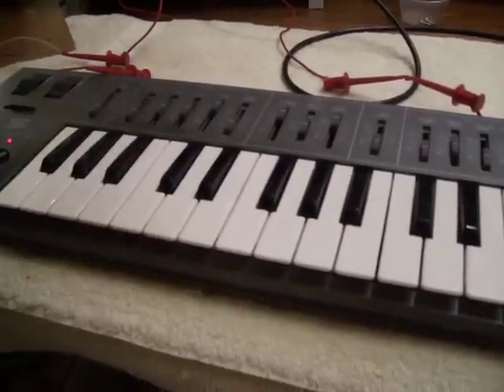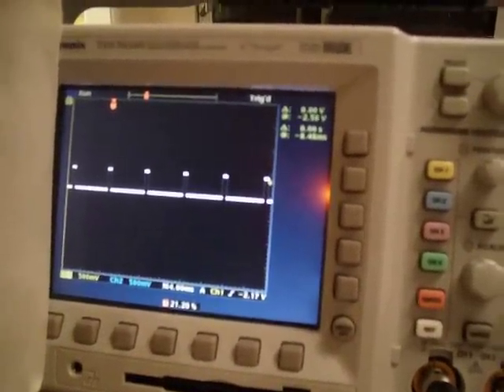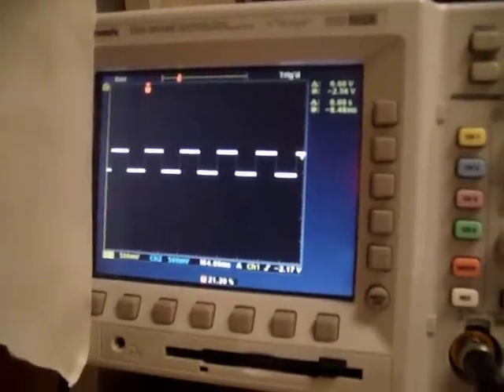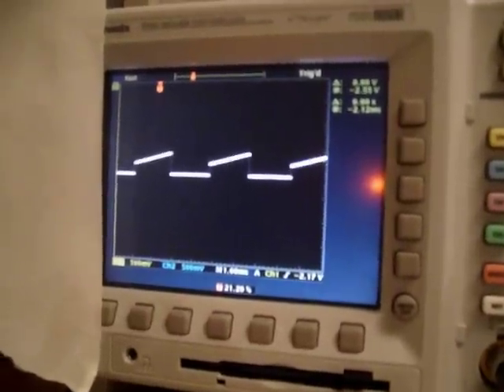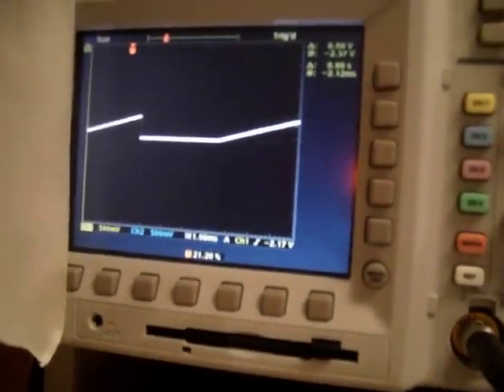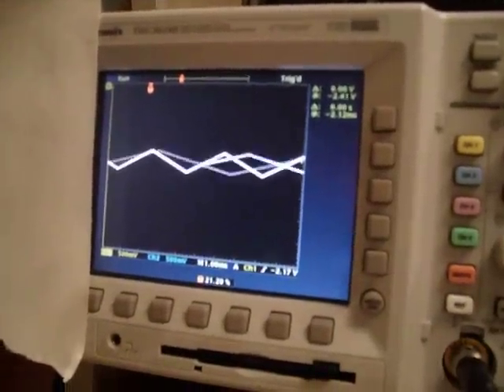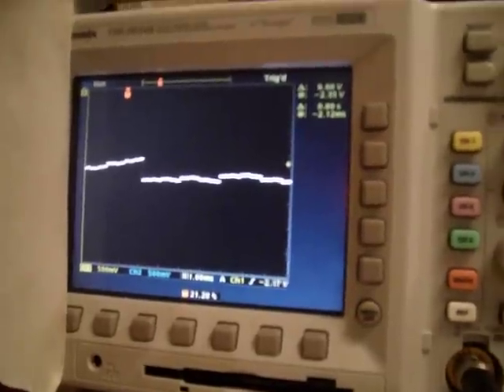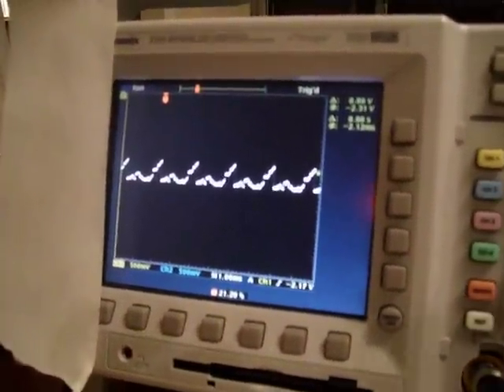Yamaha CS01 New Hybrid Waveforms Modification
Inspired by some work by Plutonique9, I opened up my Yamaha CS01 analog monophonic mini-synth and discovered that you can make the tone generator chip generate (at least) 3 new hybrid waveforms.

There are some caveats:
-depending on the waveform you hybridize, the footage switch gets out of wack on one of the settings (but you still get 3 of the 4 footages working correctly and thus the full range of the keyboard).
- on that one wacked out footage setting, any glissando means a drone on one note and a walk-up/walk-down gliss